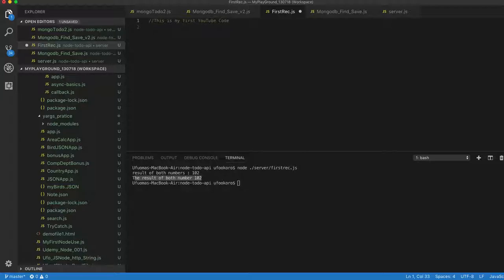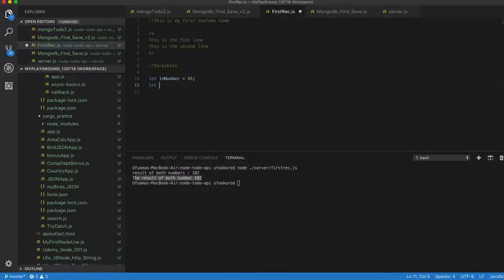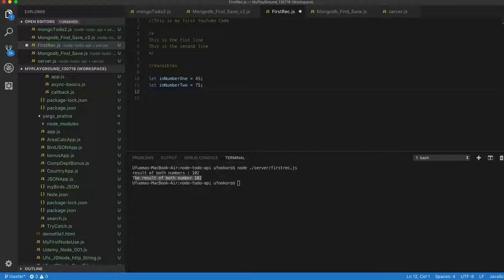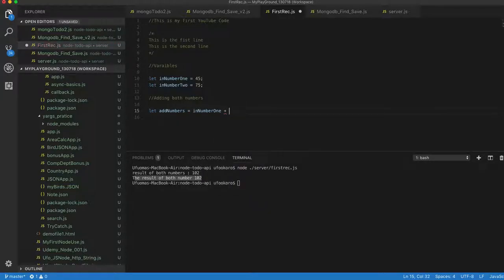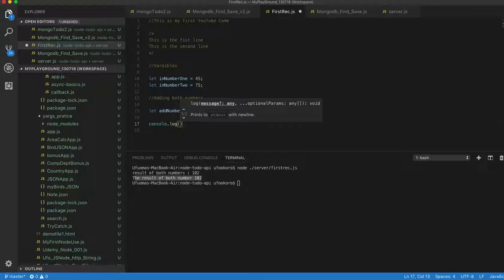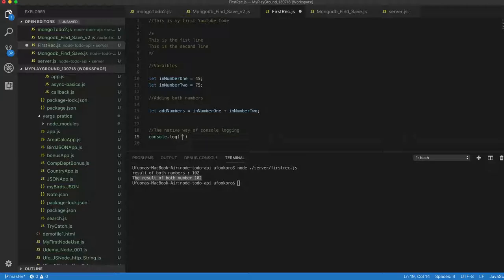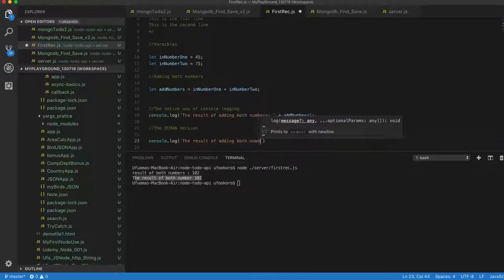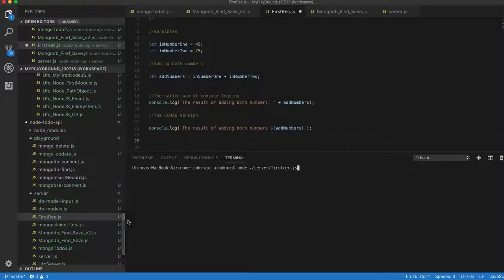JavaScript for Beginners - Add two variables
This beginners code adds two variables